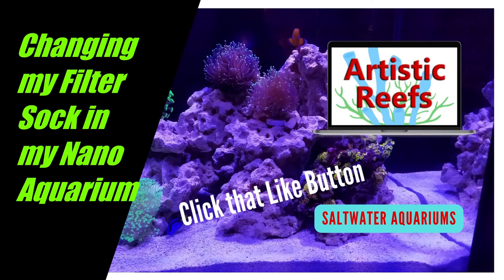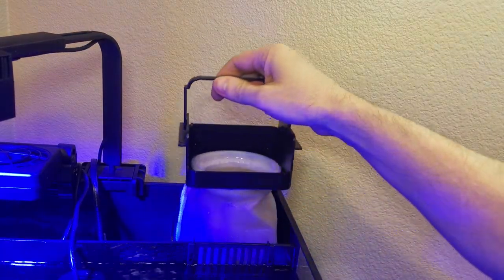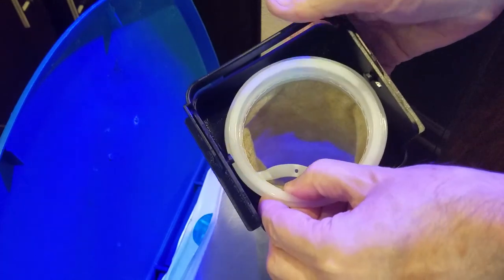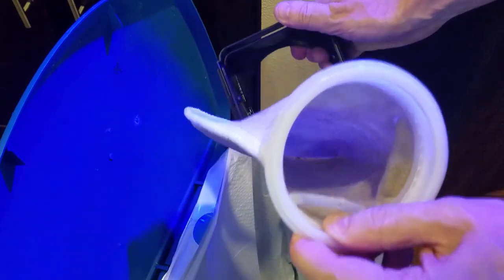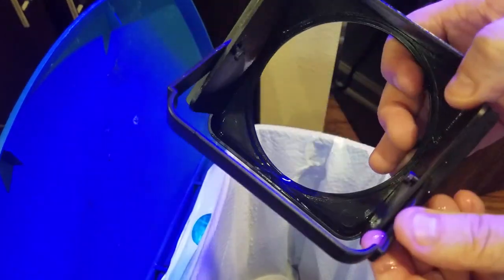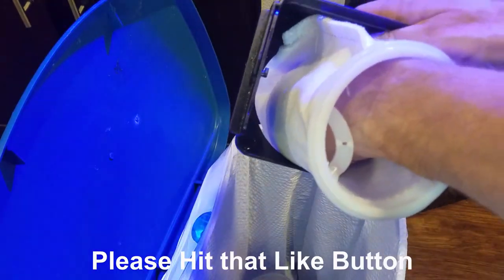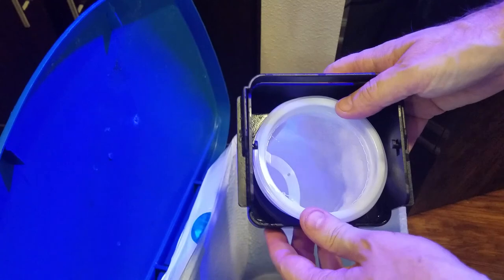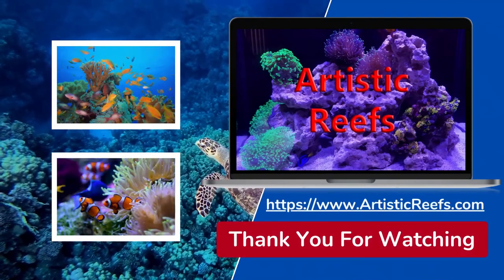Filter Sock Removal from your Nano Reef Aquarium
How to remove a filter sock from your JBJ Nano reef aquarium.

Welcome to Artistic Reefs, this channel is dedicated to everything saltwater aquariums and especially nano reef aquariums. In depth videos on my personal (Gene’s) experience with my 25 gallon JBJ Nano saltwater reef aquarium from the very beginning to now. Our website has some great saltwater aquarium reviews and in depth information on nano aquariums.

SOCIAL